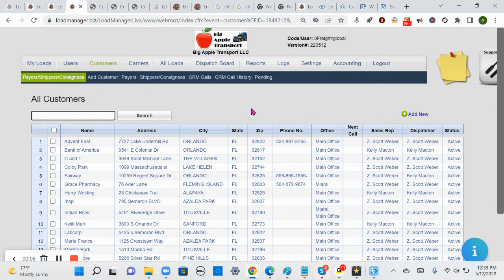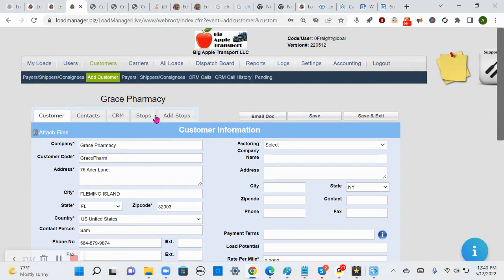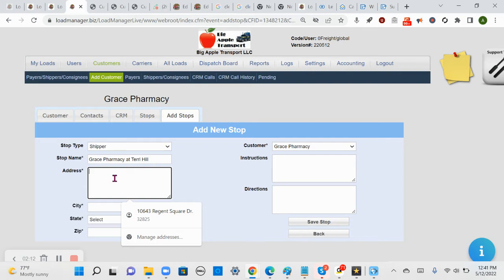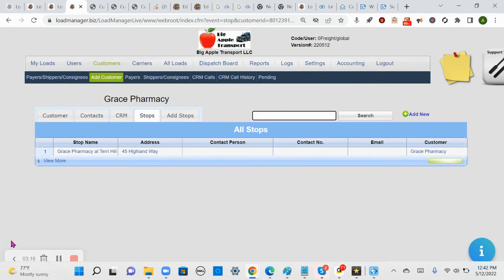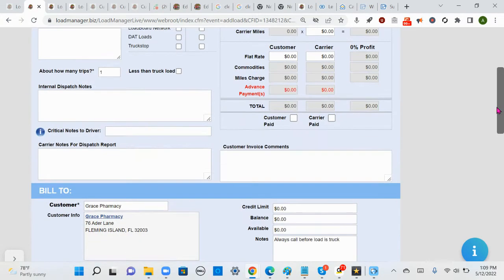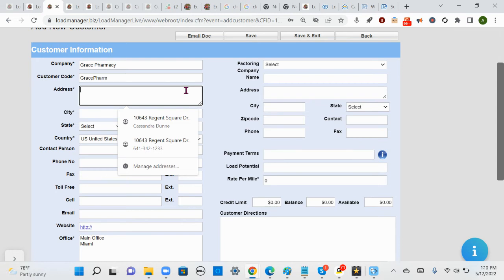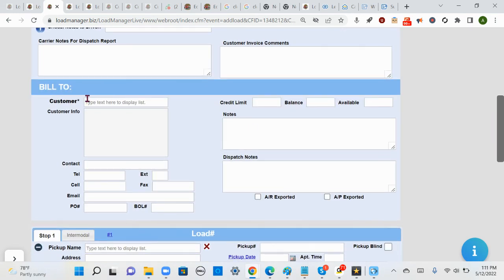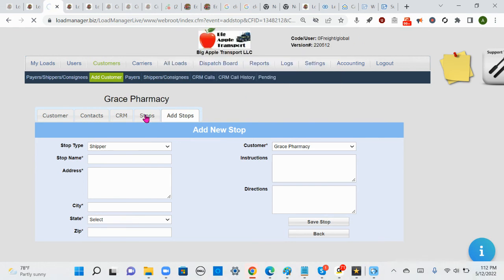How to Enter Customers with Multiple Addresses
Hello friends,  in this video, you will learn How to Enter Customers with Multiple Addresses. If you have any questions, please post them in the comments, and we will answer them asap.

TMS SOFTWARE FOR FREIGHT BROKERS, CARRIERS, DRIVERS, SHIPPERS, FREIGHT AGENTS & DISPATCH SERVICES COMPANIES.
Load Manager has created an end-to-end solution for the logistics industry.
We also partner with Freight Broker Training organizations. Some of them specialize in Dispatch Services Training and support.

00:00 Introduction
00.20 How to set up customers with multiple pickups and drop-off locations
02:52 What do these stops look like when entered into a load
03:37 How to set up customers with different billing addresses
05:09 What do these stops look like when entered into a load

Load Manager Inc.
100 Ashley Drive South
Suite 600,